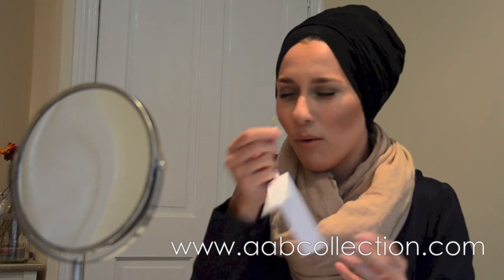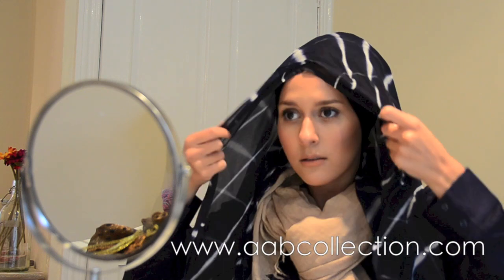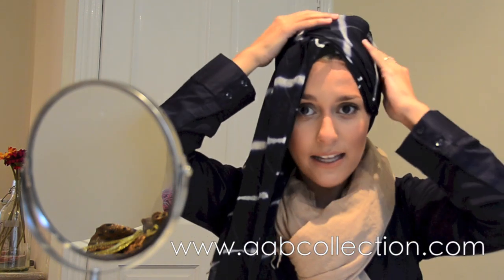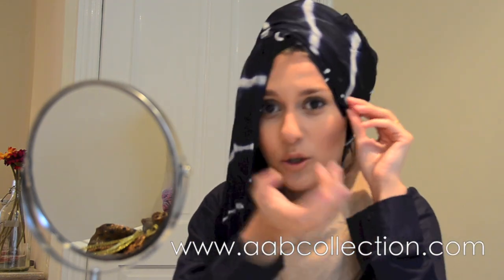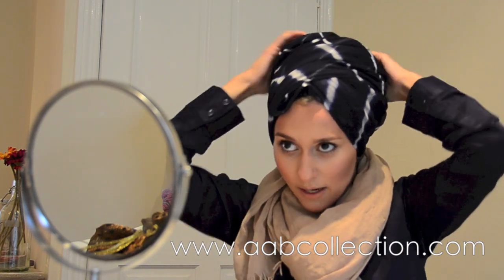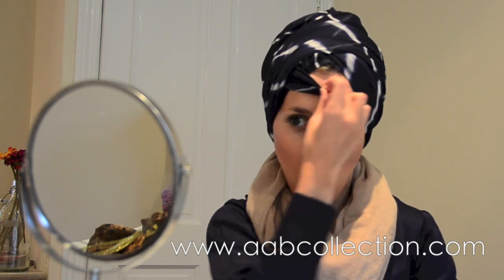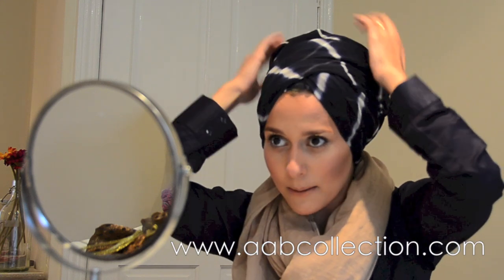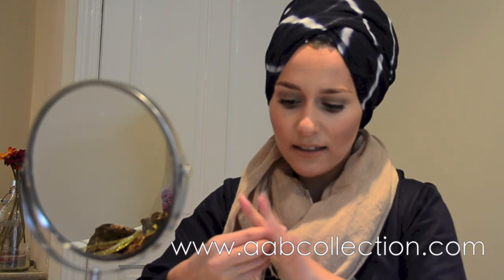GET READY WITH ME!